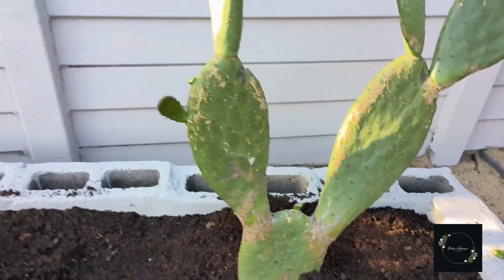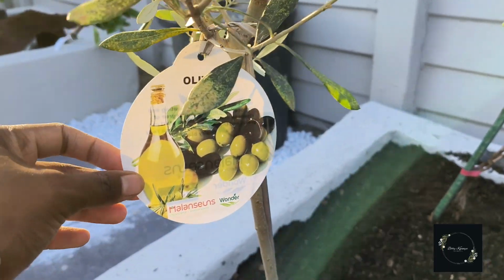How to transplant trees like a professional